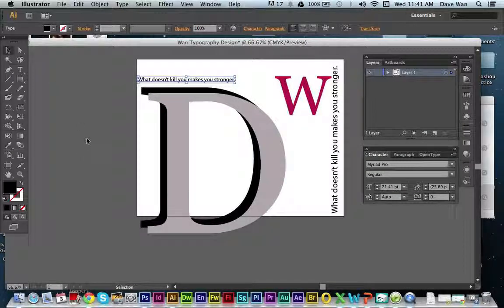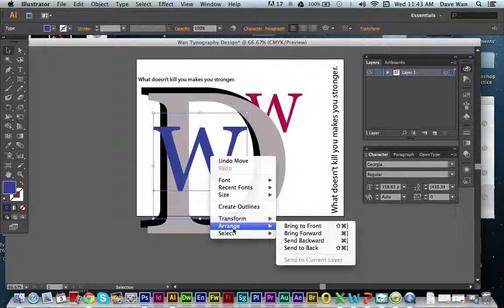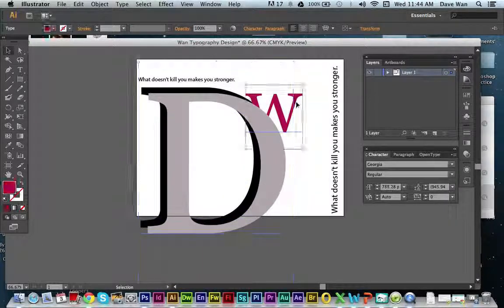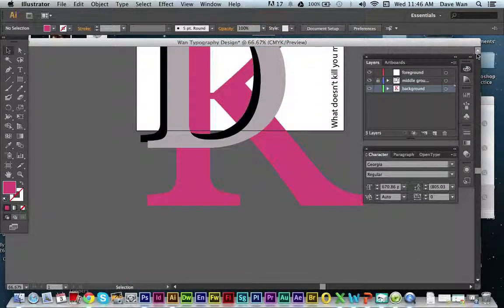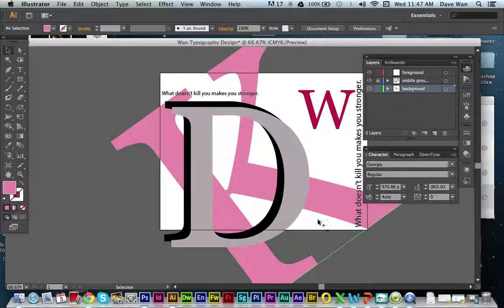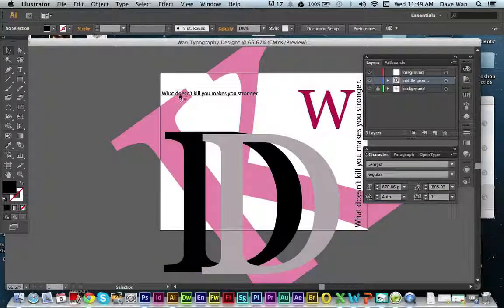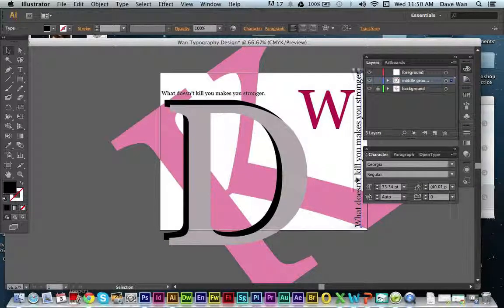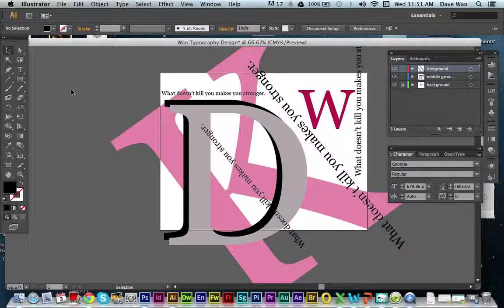HPHS-Tutorial on Overlapping Letters